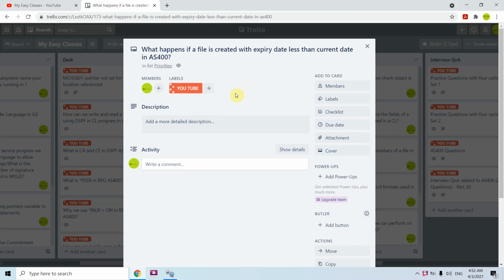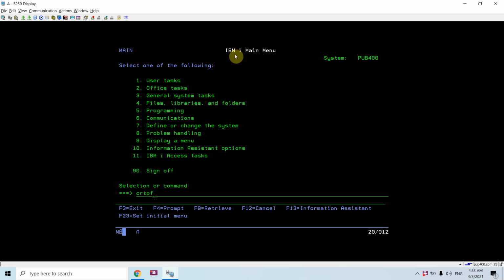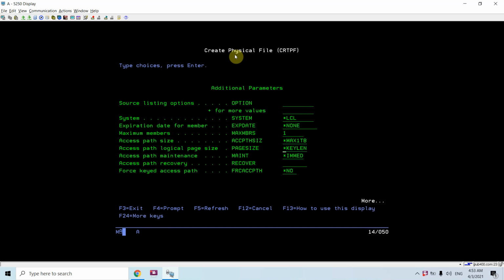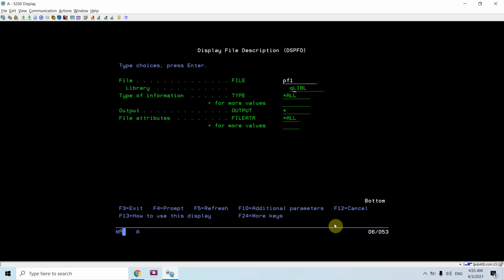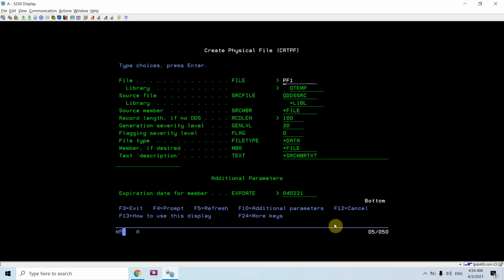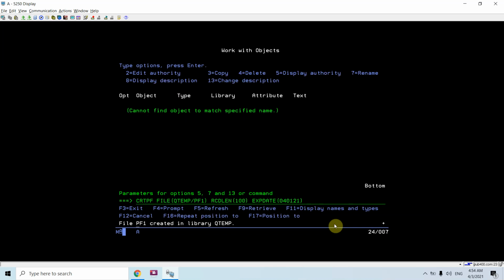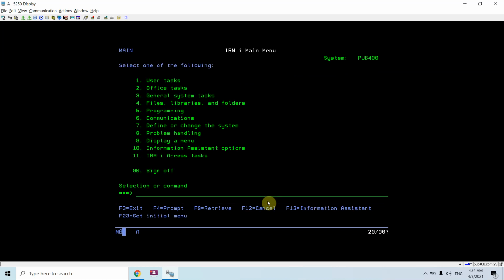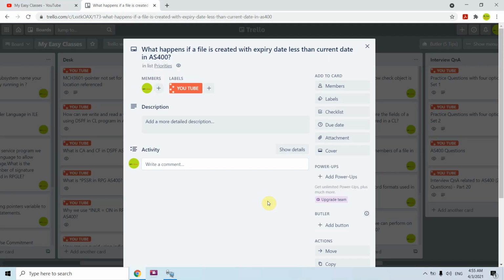What happens if a file is created with expiry date less than current date in AS400